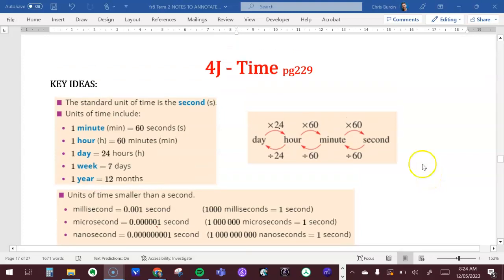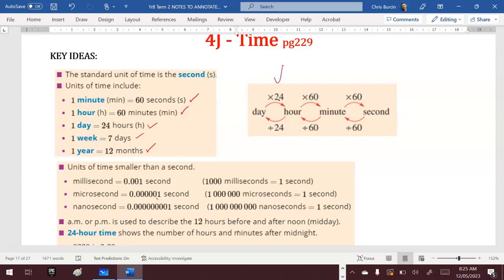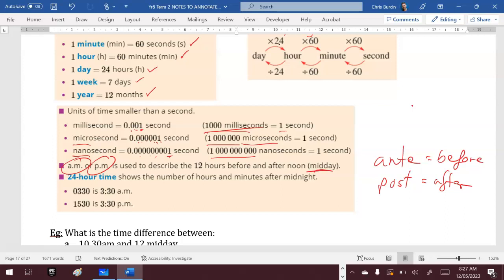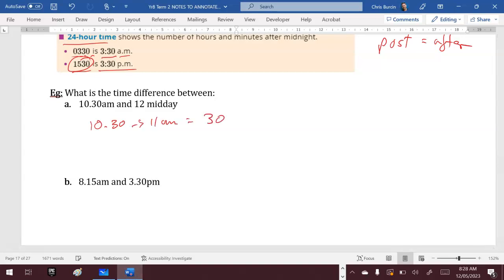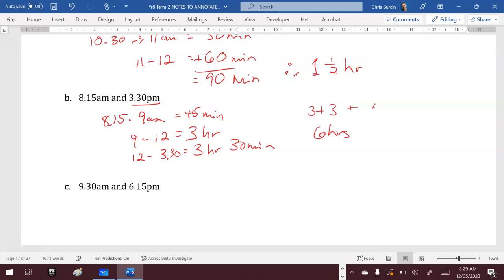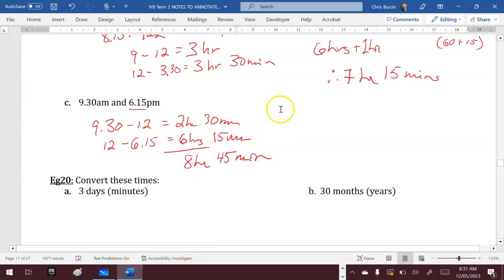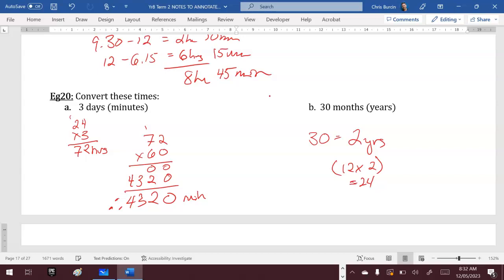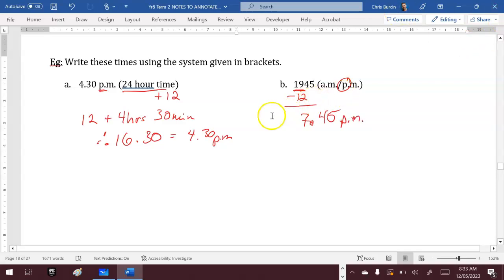Year 8 4J Time